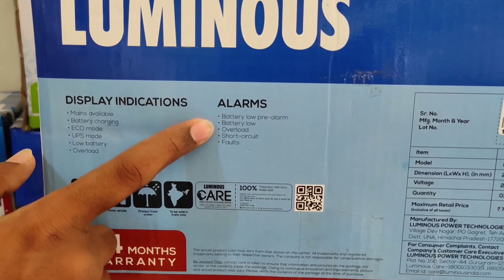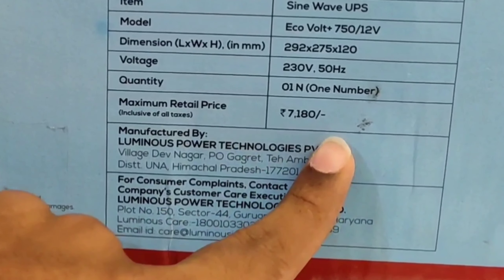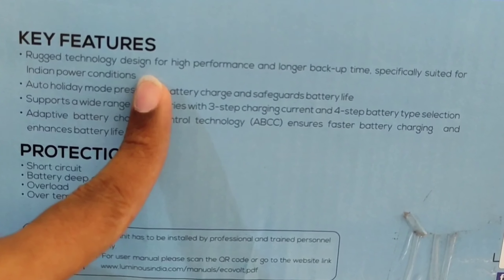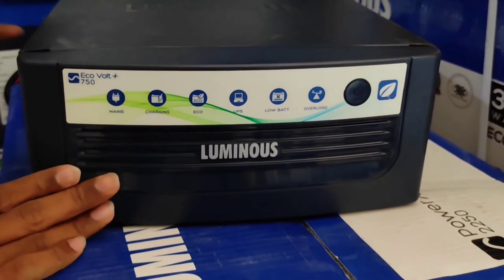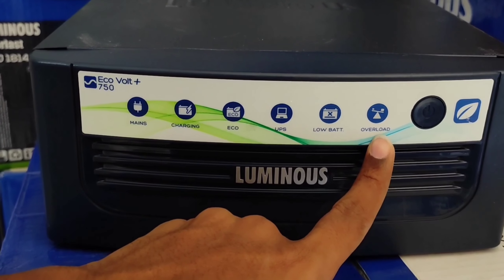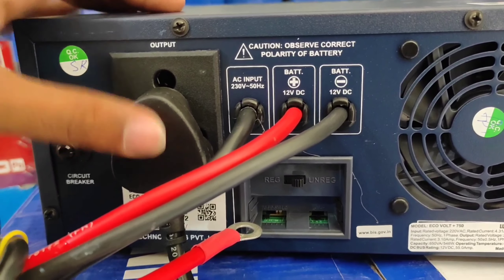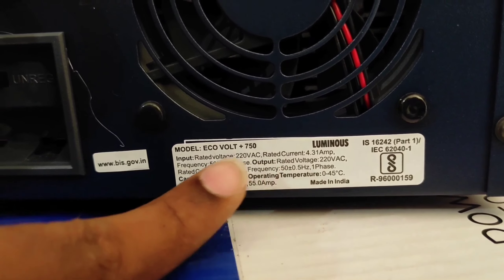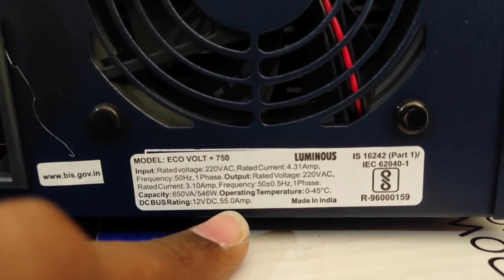UNBOXING ECO VOLT+ 750 LUMINOUS INVERTER|GOOD FOR HOMES & SHOPS|650VA|VIDYUTH TECH|ENG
UNBOXING ECO VOLT+ 750 LUMINOUS INVERTER|GOOD FOR HOMES|SHOPS|VIDYUTH TECH|PAYYAVULA SAIPRAKASH
 ECO VOLT+750 INVERTER.
ECO VOLT+ SERIES
ECO WATT+ SERIES

VIDEO REGARDING
LUMINOUS ECO VOLT+750 is the second model in the luminous eco volt+ series .
THIS INVERTER IS BEST SUITABLE FOR HOME AND SHOP. CAN BE USED IN INDUSTIES ALSO.

DETAILS OF LUMINOUS ECO VOLT+750
 INVERTER:
POWER RATING:650VOLT AMP OR 650VA
APPLICATION
KEY FEATURES
DISPLAY INDICATIONS
ALARM
PROTECTION
SINGLE BATTERY INVERTER
RANGE

CAN SELECT 3 DIFFERENT CHARGING CURRENTS BASED ON BATTERY CAPACITY.
CAN SELECT TO MODES 1.UPS 2.ECO

IF YOU HAVE ANT DOUBTS OR IF YOU WANT TO BUY THIS PRODUCT CONTACT OR WHATSAPP.

ON TOP 5 INVERTER

Group for ssc je electrical preparation. Who are interested can join this.